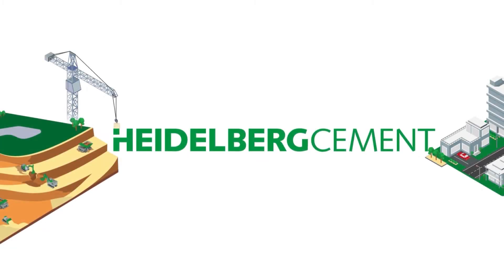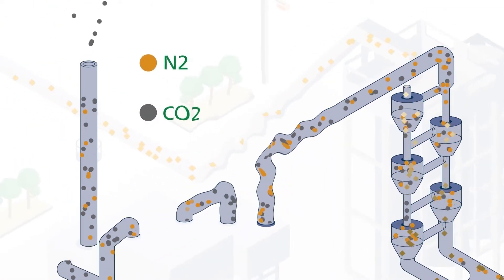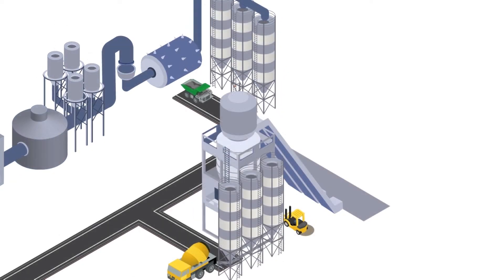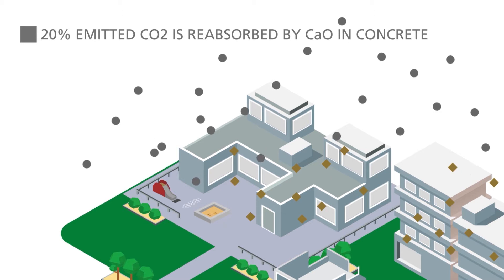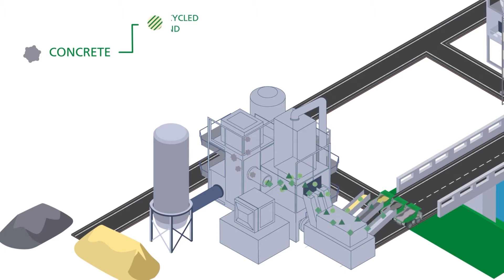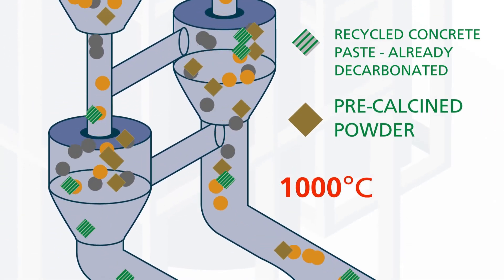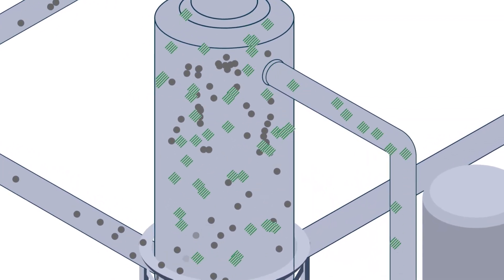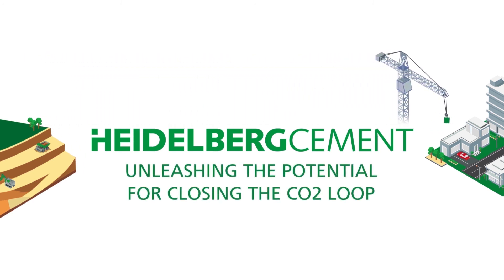Concrete Recycling and Recarbonation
Have you ever heard of concrete recarbonation? Take a look at the video and see how HeidelbergCement uses concrete recycling and recarbonation technology to close the CO2 loop and reduce carbon emissions.